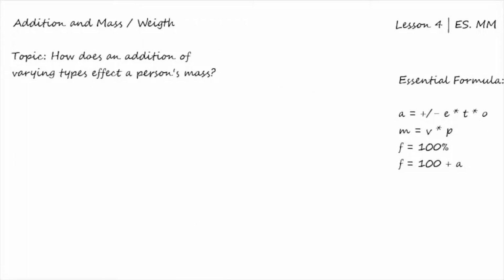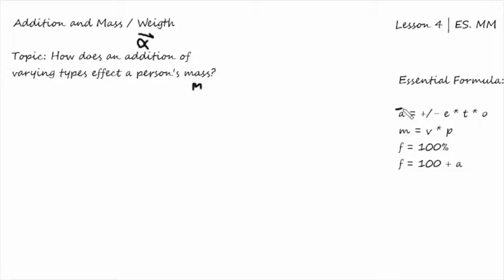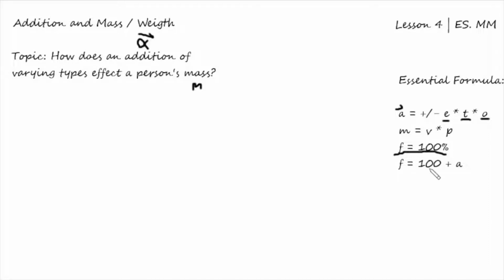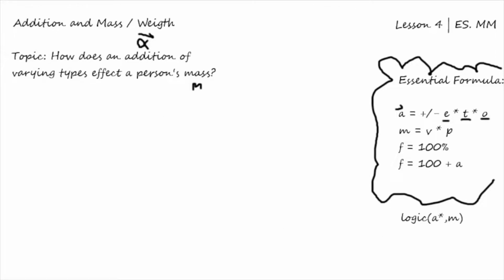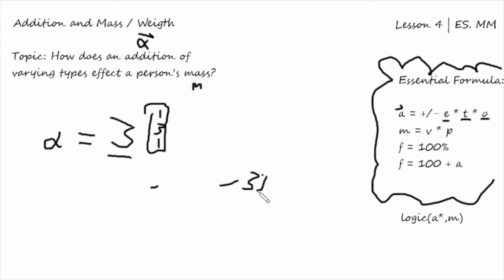Addition and Mass | MM L4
Investigation into logic() and why it is important.